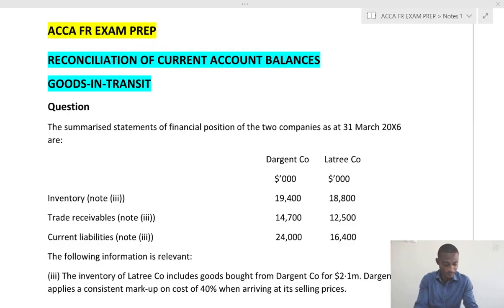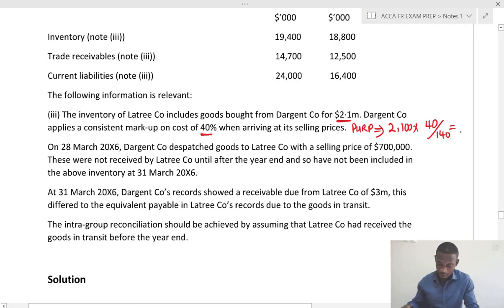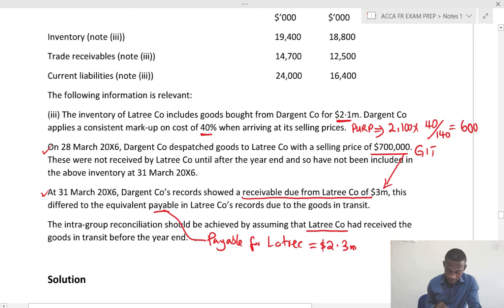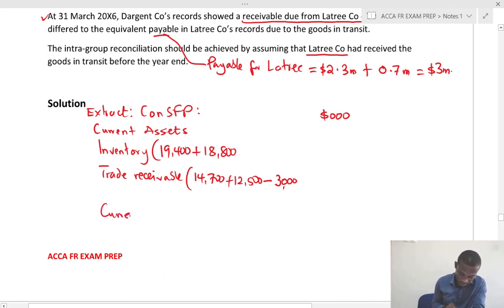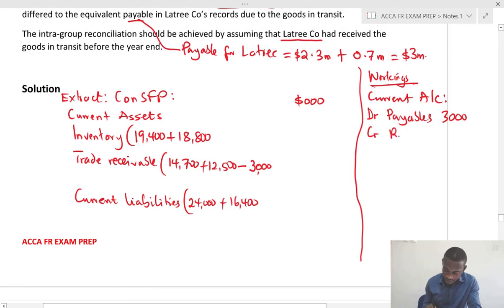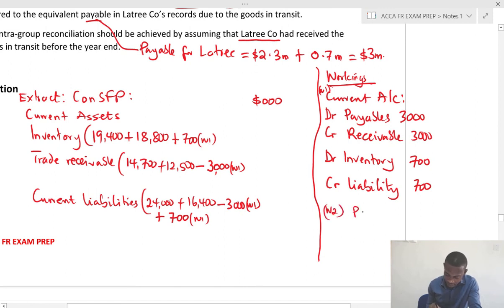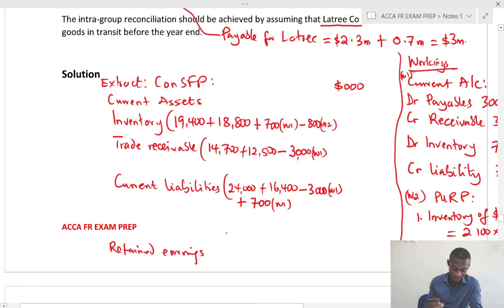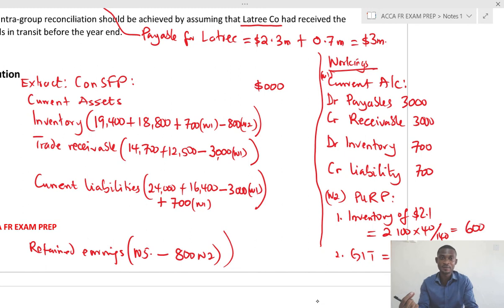Reconciliation of Current Account Balances with Goods in Transit